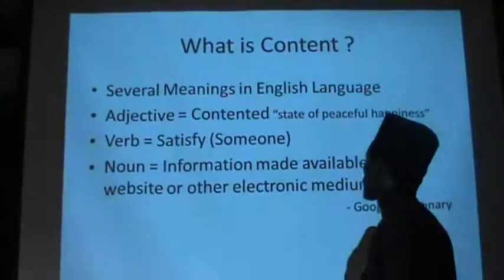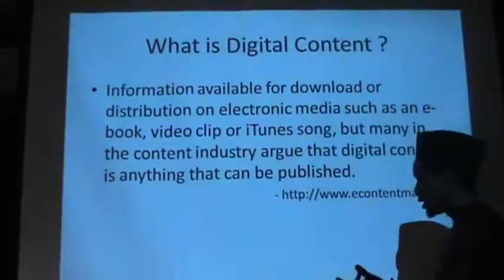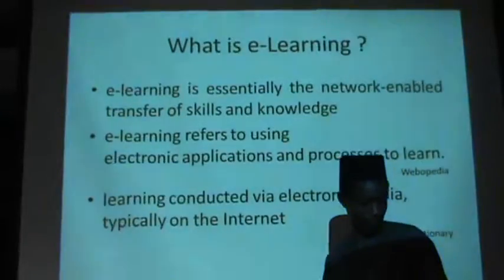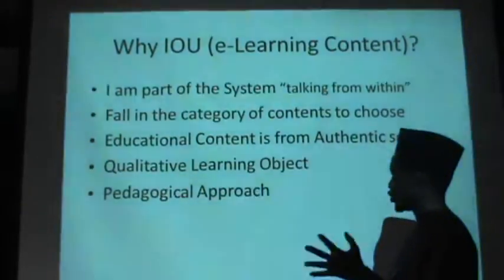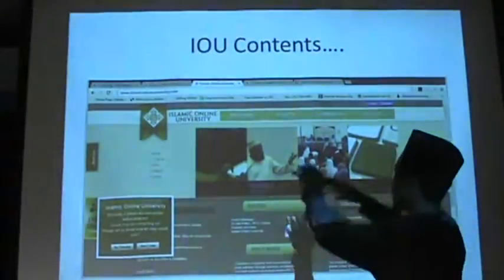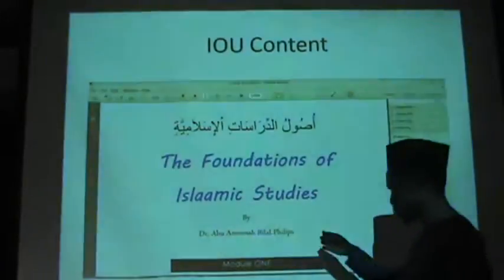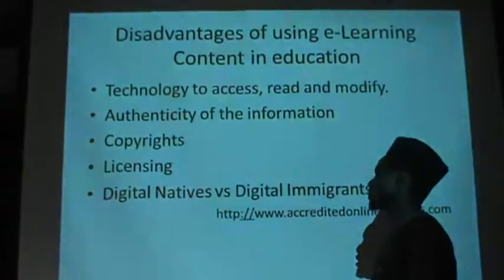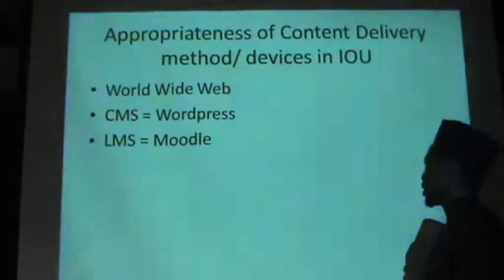Murtala 1122300037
My presentation on e-learning content (Islamic Online University) at Digital Media Content Development class.